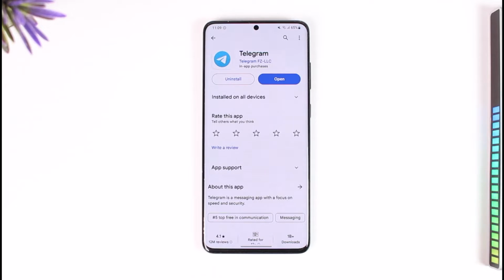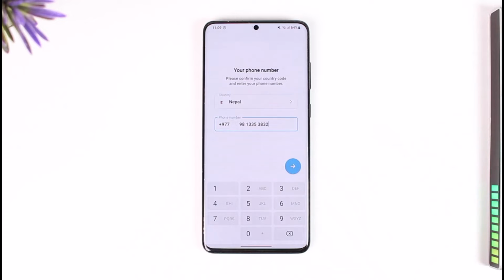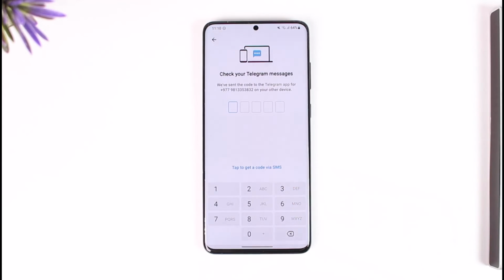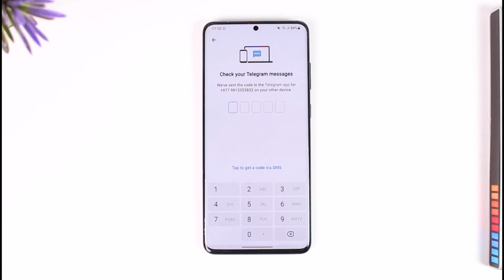How to Recover Telegram Account Lost Phone Number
In this tutorial video, I am simply going to show you how you can recover your Telegram account if you lose your phone number.

~Chapters:
0:00 Introduction
0:11 Recover Account Lost Phone Number
1:29 Conclusion